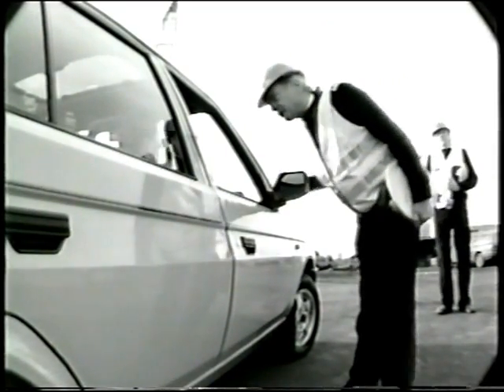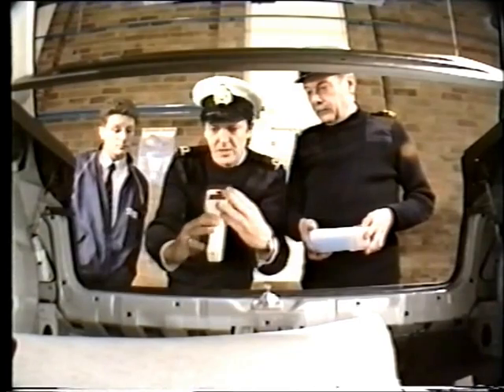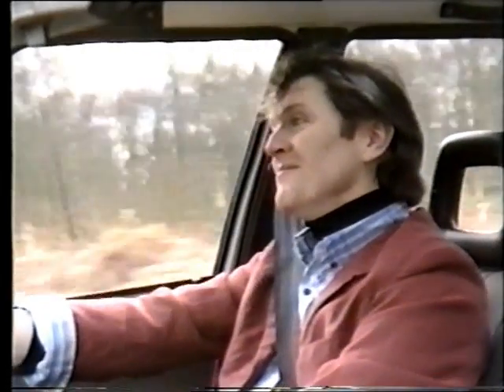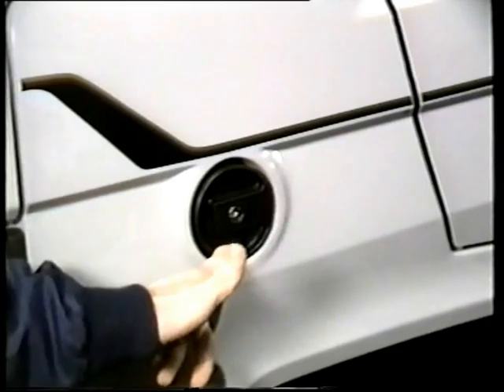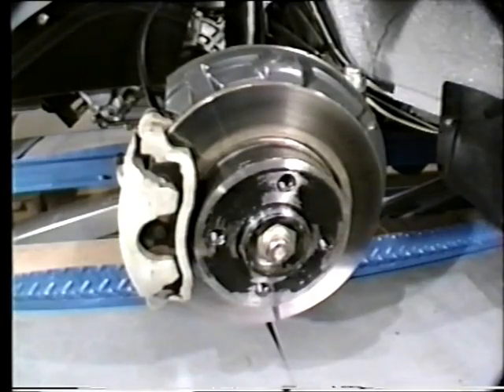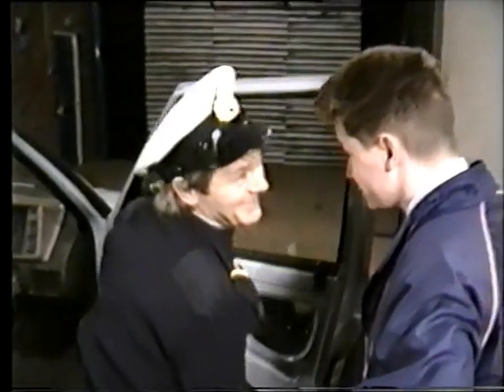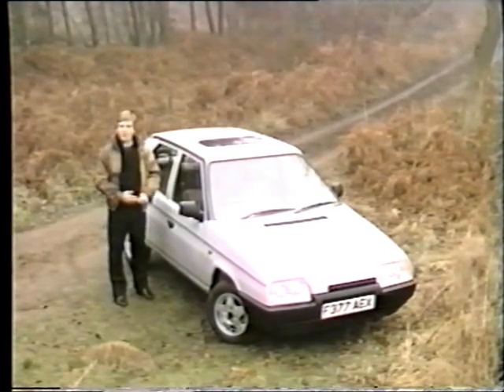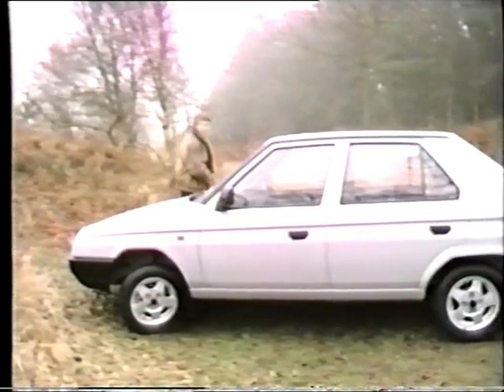1989 UK Skoda Favorit promo film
Skoda UK promo film for the Favorit with a road test by Steve Rider